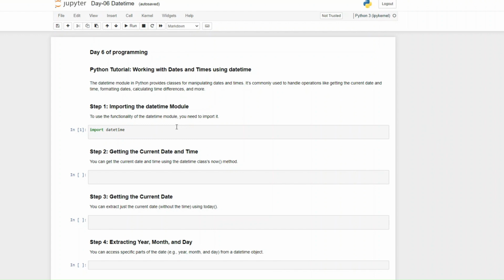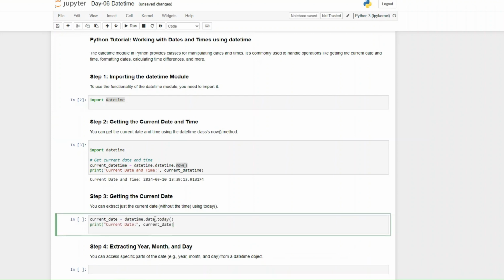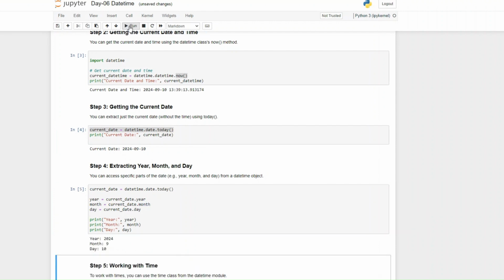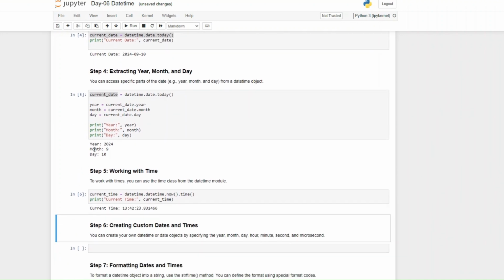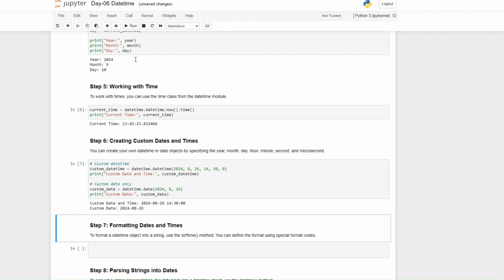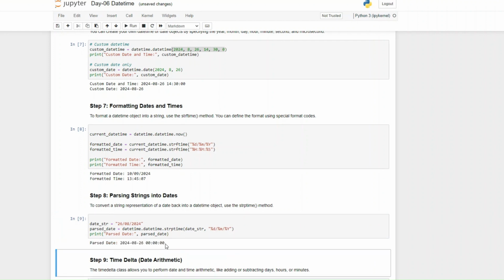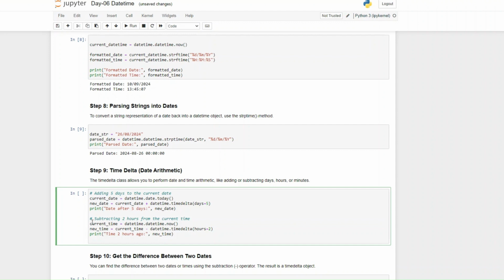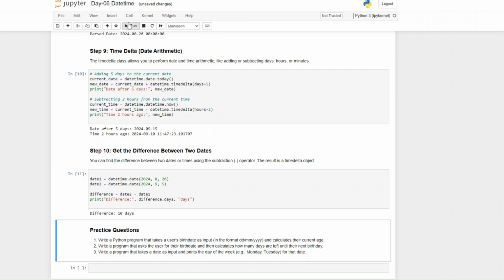Datetime | 100 Days of Python Programming | Day-06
Welcome to day 6 of the 100 days of python programming where you would learn how to work with dates and times in Python using the datetime module. This tutorial covers creating, formatting, and manipulating dates, along with calculating differences between dates.